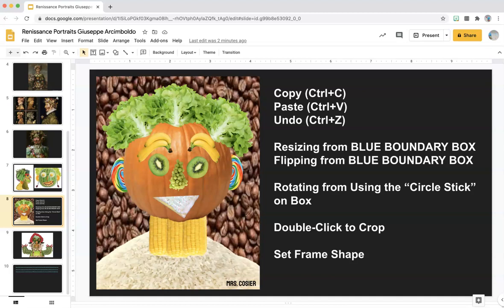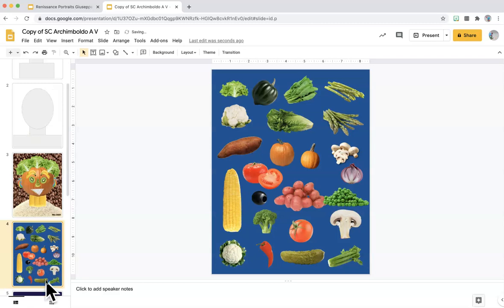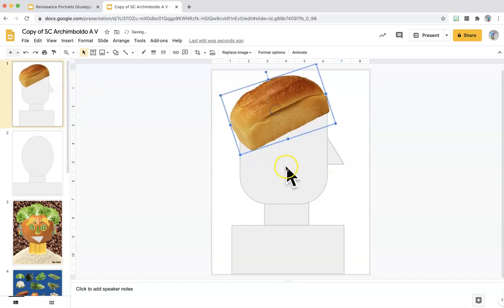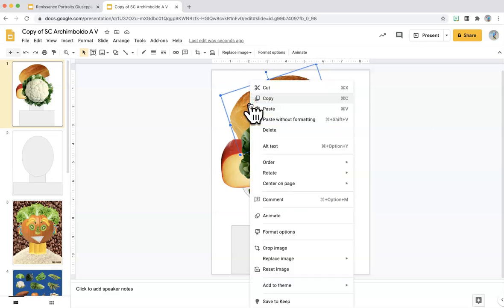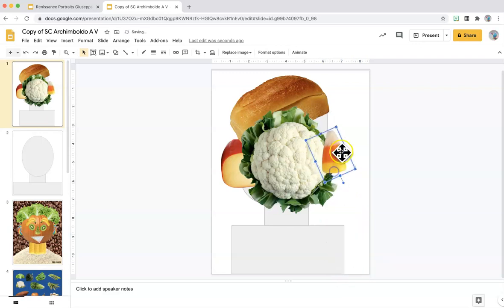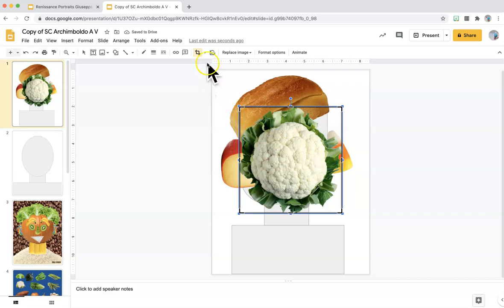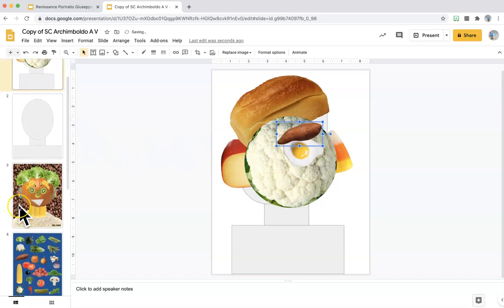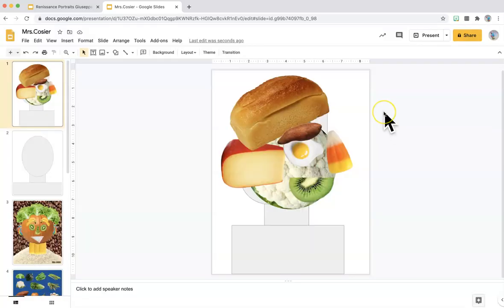Digital Food Portraits Using Slides Demo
Demo for STEAM lesson on posters in Google Slides for my students.